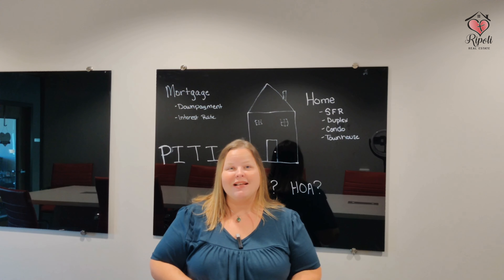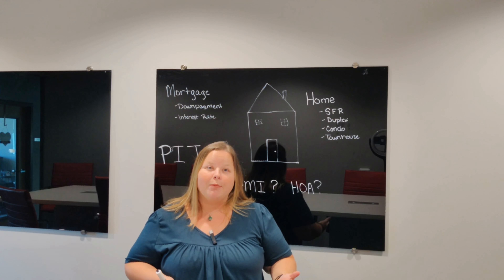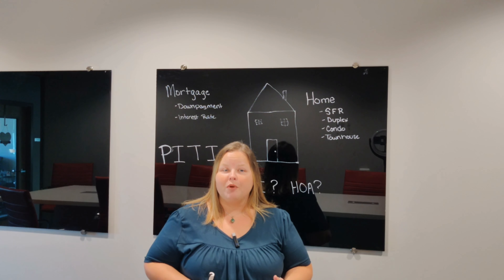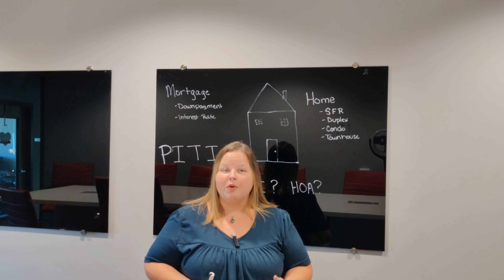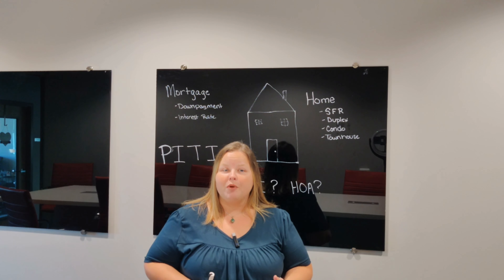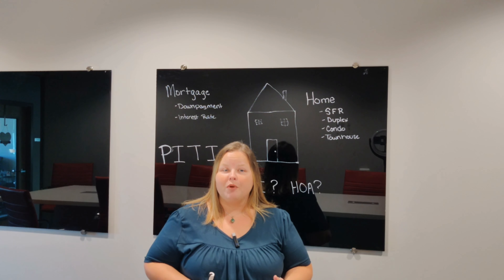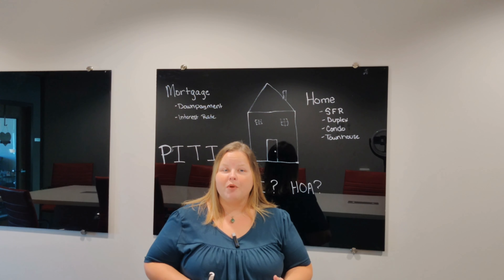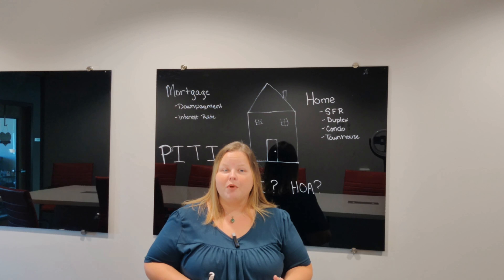Buying your first home | What Goes Into A House Payment?? | Charlotte NC | Living in Charlotte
If you're buying a house for the first time, you may be confused about how much your house payment will be. Not only that, but you may not realize exactly WHAT goes into a house payment. In this video, I describe the parts of a house payment (PITI) and how they are determined. I also describe some mortgage basics that you'll want to know before you buy. 🖤🖤🖤

0:00 Intro
0:26 What type of home are you buying
2:52 Different types of mortgage's for your home
5:40 What is PITI?
6:14 Taxes and insurance
8:10 What is PMI?
10:33 What is HOA?
11:50 Closing/recap

🌟Links🌟
🌟Mortgage Calculator💸

Christen Ripoli, REALTOR in NC & SC
"Enjoy Your Journey Home"

Brokerage Info:
Keller Williams Select
6431 Old Monroe Rd. Suite 201